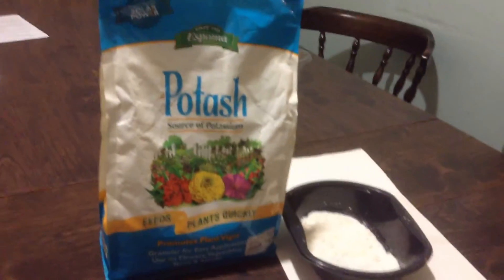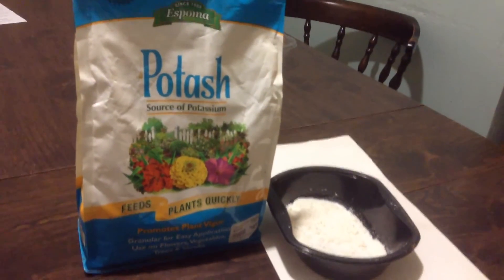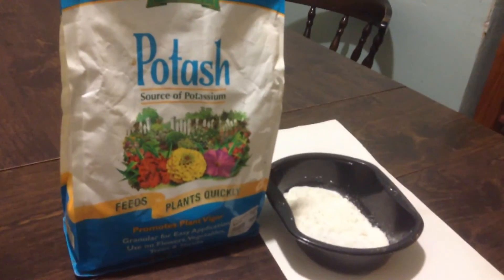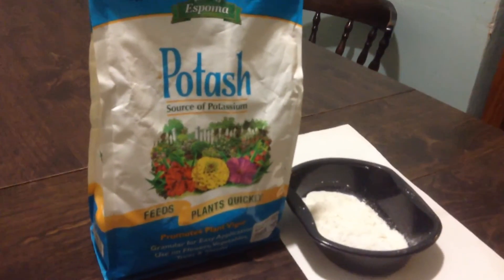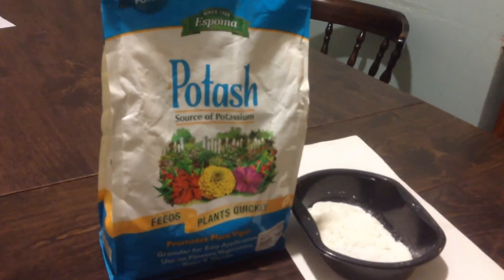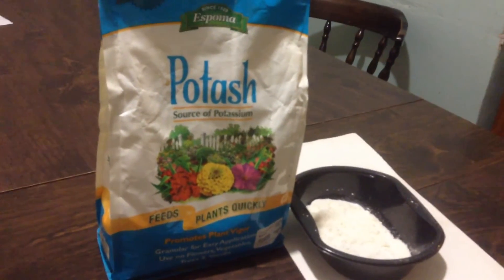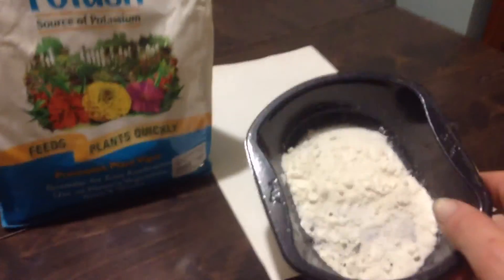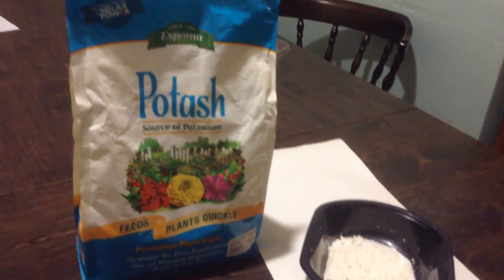Franteria aurantia A bioFetillizer beneficial bacteria that solubilize fixed potassium in soil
Franteria aurantia   A bioFetillizer beneficial bacteria that solubilize fixed potassium in soil for plants  this particular bacteria is in all our living inoculants.